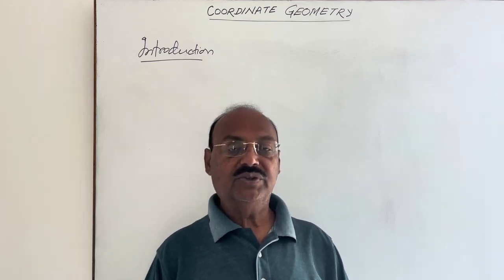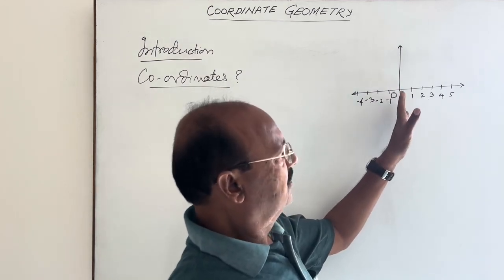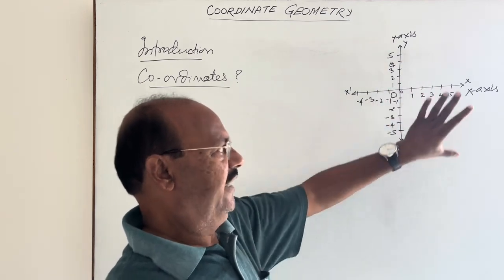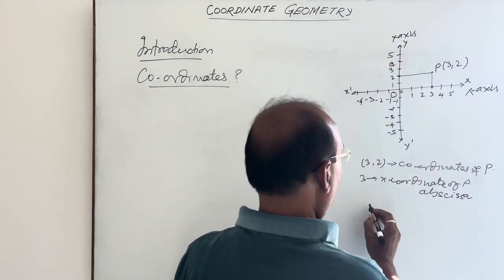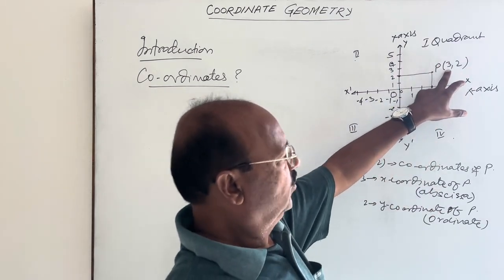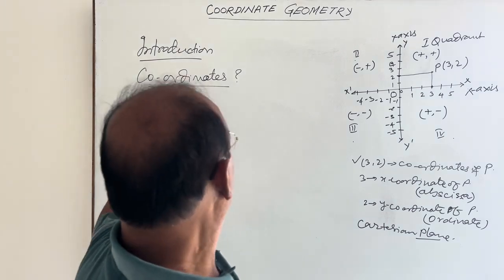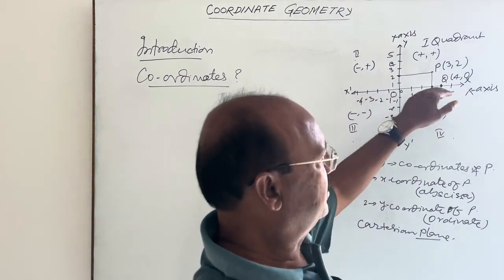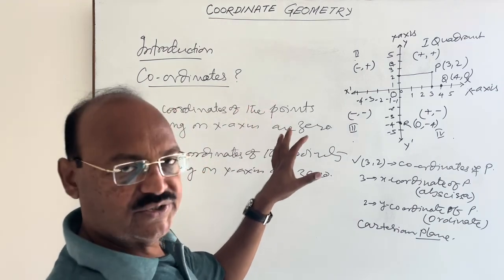Coordinate Geometry: Introduction (Coordinates of a point)